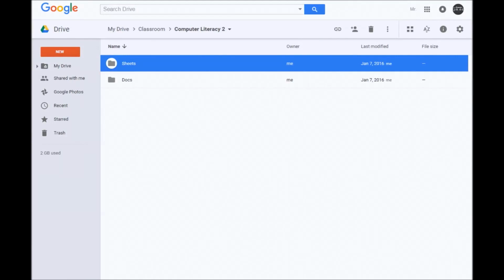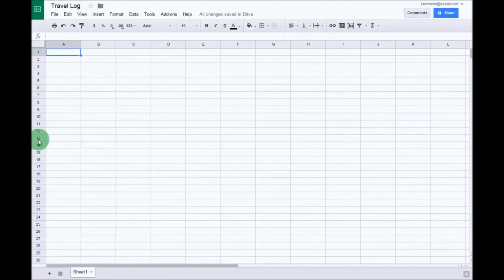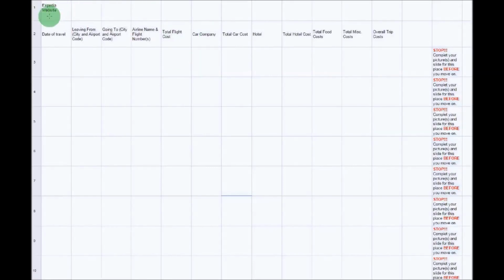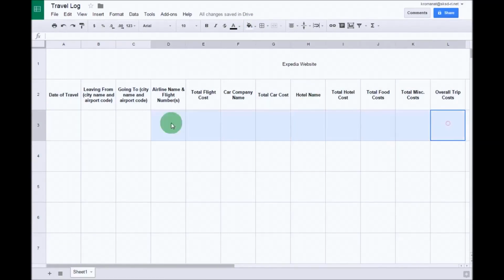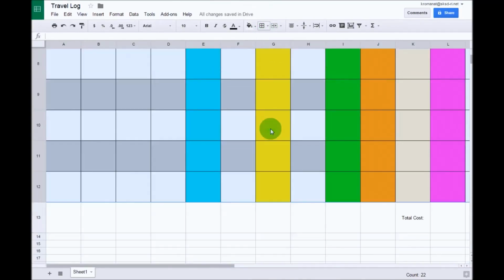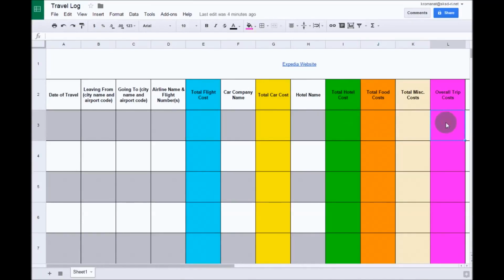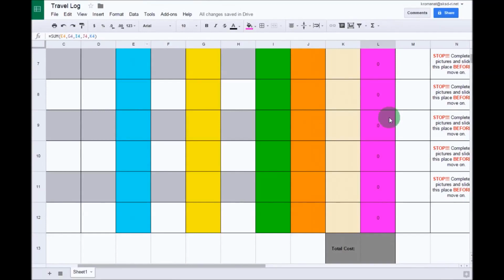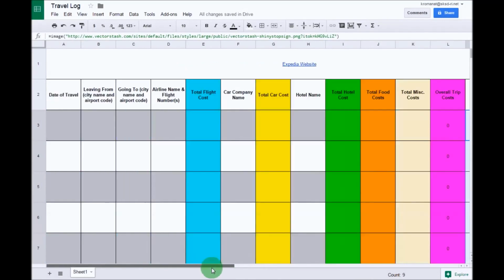Google Sheets Project - Travel Log Tutorial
A Google Sheets tutorial showing how to format a sheet and enter in a simple formula.